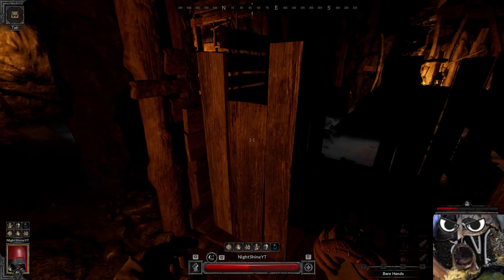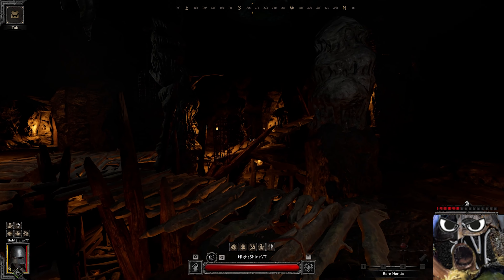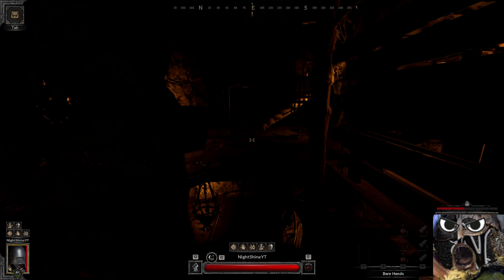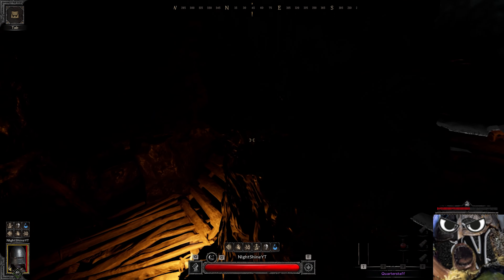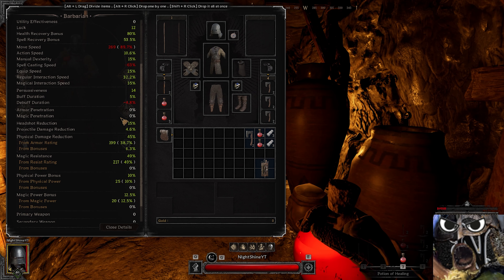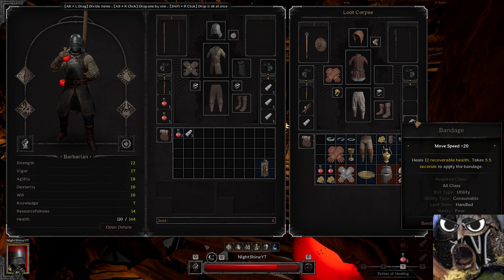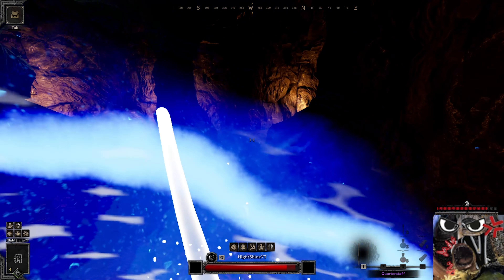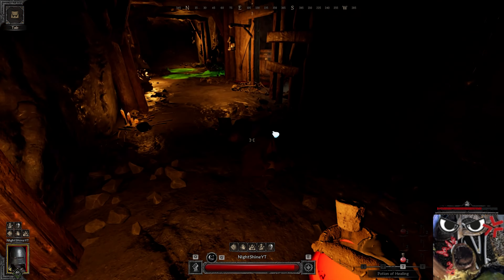Dark And Darker | War Sacrifice Build!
What up folks to my attempt at running a "War Sacrifice" build!

I apologize for not uploading this yesterday.
I have a trip coming up that's eating a bit of time.

Regardless I hope you enjoy!

0:00-4:55 Build guide
4:56-11:04 Gameplay